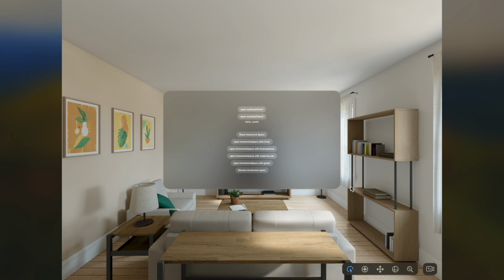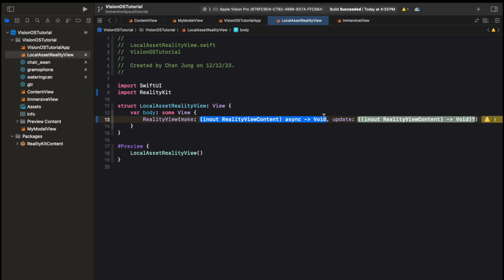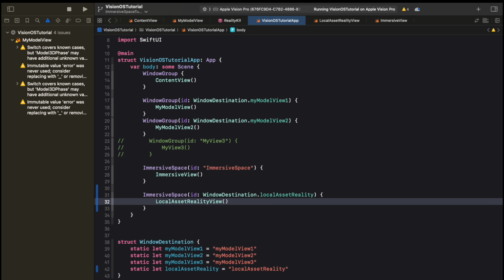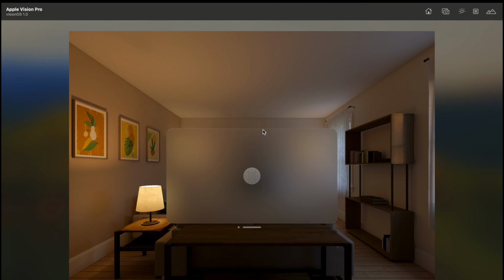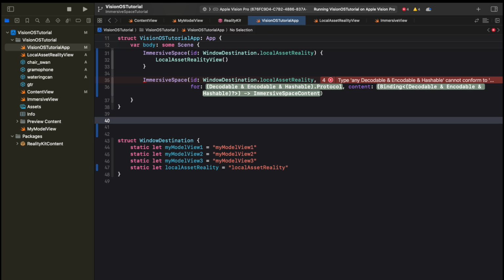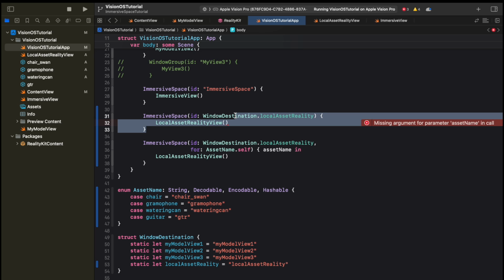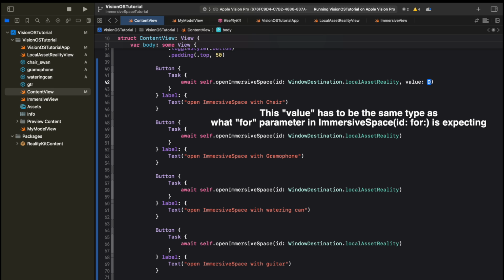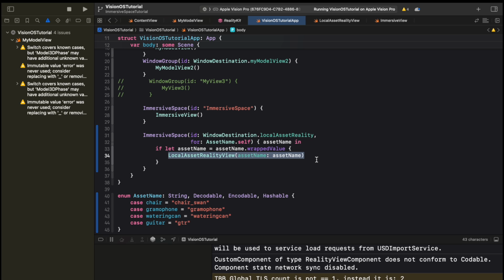VisionOS Tutorial: ImmersiveSpace/RealityView part 1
This video covers ImmersiveSpace, similar to WindowGroup I covered in the last video, and how to present/dismiss a RealityView in an ImmersiveSpace with a locally stored 3D model, and reusing ImmersiveSpace for fetching different models using ImmersiveSpace(id: for: content:) initializer. I will also cover the default asset placement, and how that "ground zero" is determined